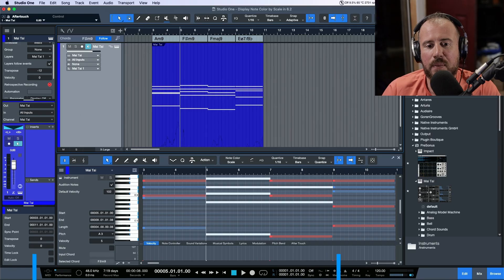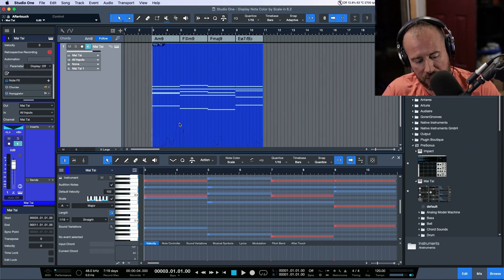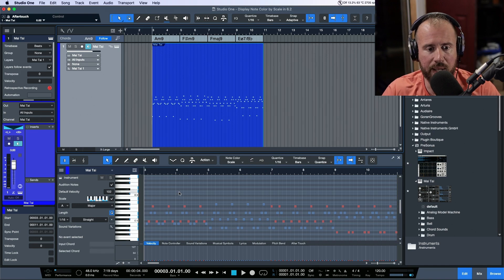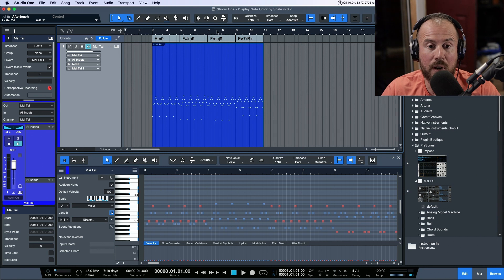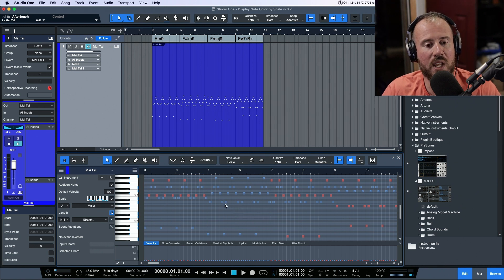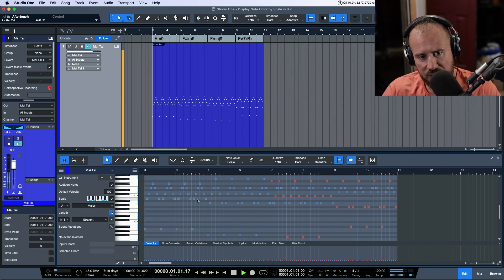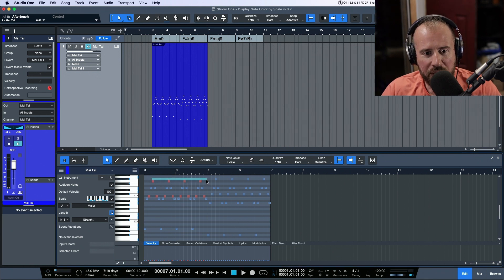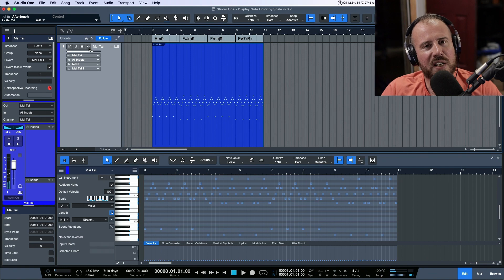Display Note Colour by Scale in Studio One 6.2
In this video, I take a look at a new option that was added in Studio One 6.2 - The ability to filter the colour of Note Events based on a user selected scale.

00:00 - Intro
00:12 - Display Note Color by Scale
01:16 - Accidental Inspiration
03:03 - Outro